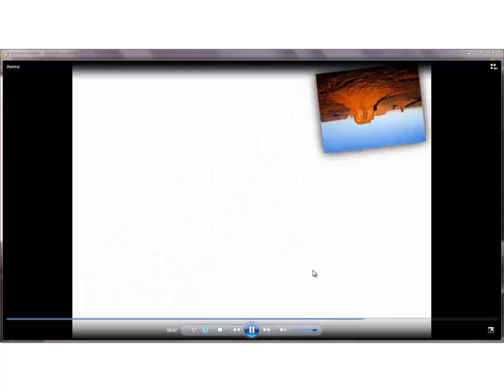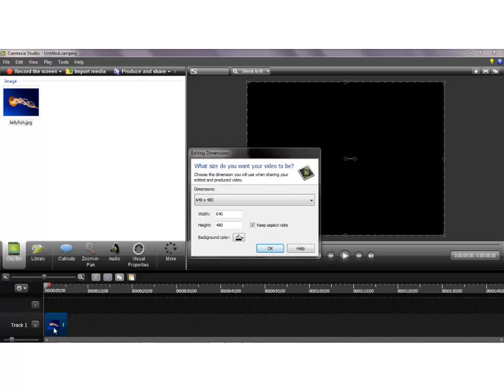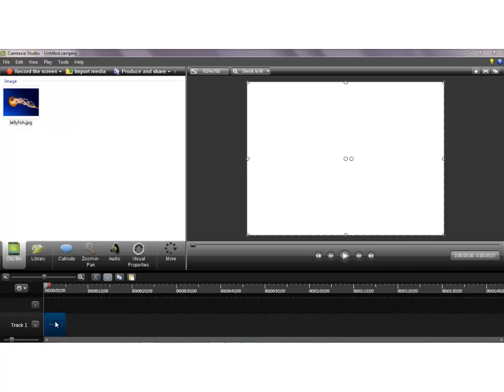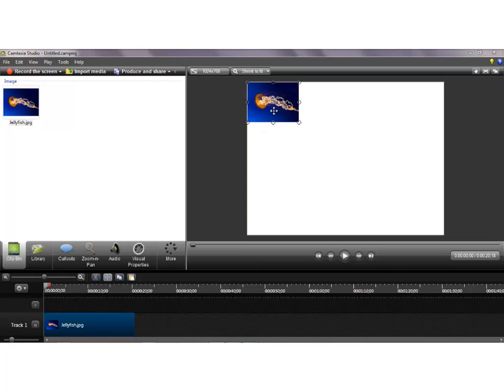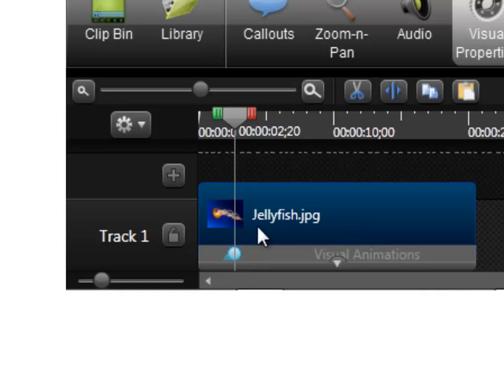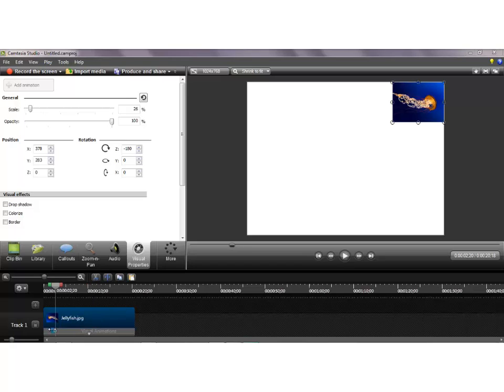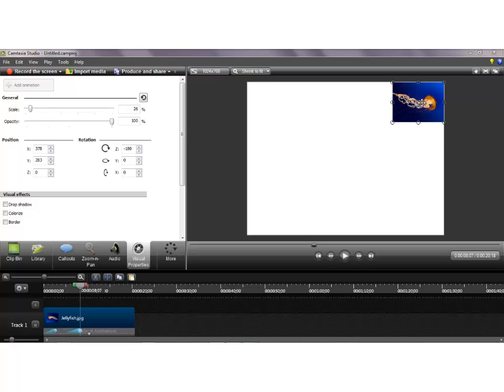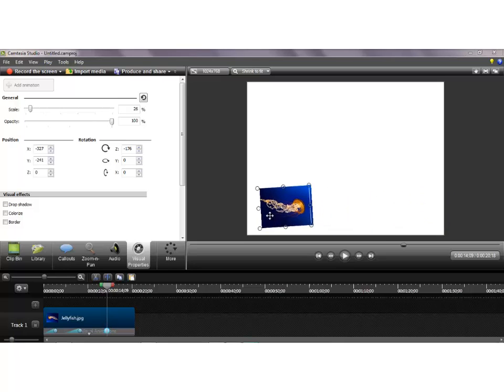Camtasia Studio 8 - Rotate Pics and cool animations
This tutorial will show you how to rotate your pics and other cool animation features in Camtasia Studio 8. Camtasia 8